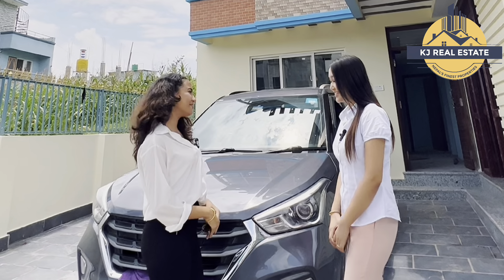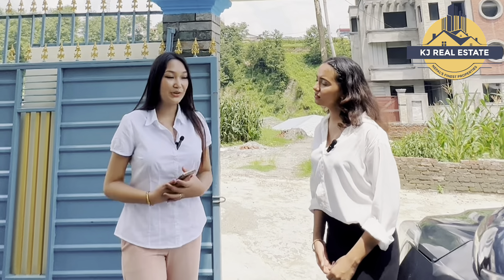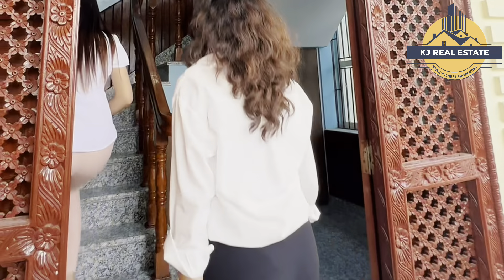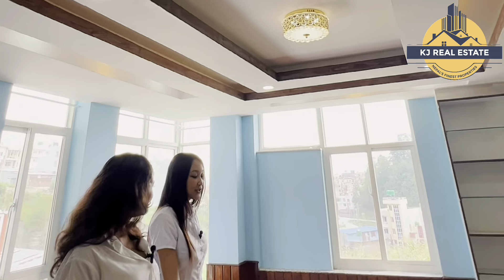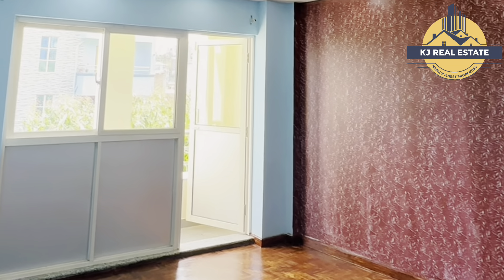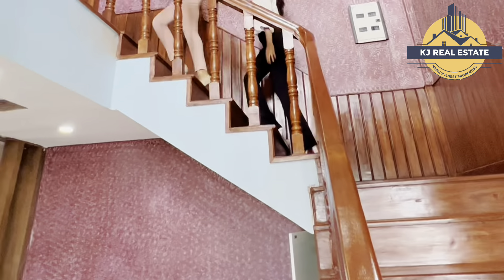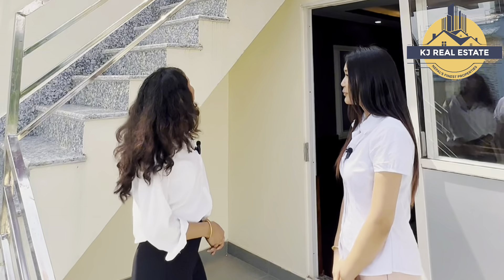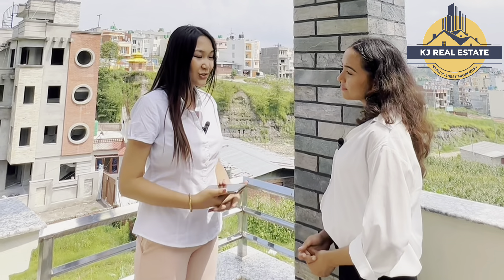𝐁𝐞𝐚𝐮𝐭𝐢𝐟𝐮𝐥 𝐃𝐮𝐩𝐥𝐞𝐱 𝐇𝐨𝐮𝐬𝐞 𝐅𝐨𝐫 𝐒𝐚𝐥𝐞 𝐢𝐧 𝐁𝐡𝐚𝐧𝐠𝐚𝐥!!!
📣📣𝐅𝐨𝐫 𝐒𝐚𝐥𝐞: 𝐁𝐞𝐚𝐮𝐭𝐢𝐟𝐮𝐥 𝐃𝐮𝐩𝐥𝐞𝐱 𝐇𝐨𝐮𝐬𝐞 𝐅𝐨𝐫 𝐒𝐚𝐥𝐞 𝐢𝐧 𝐁𝐡𝐚𝐧𝐠𝐚𝐥!!!
काठमाडौं प्राइम लोकेशन भङ्गाल बाट सुन्दर घर तत्काल बिक्रीमा !!!

𝐅𝐞𝐚𝐭𝐮𝐫𝐞𝐬:
✅Land Area: 4.2 Anna
✅Duplex House
✅2BHK Rentable
✅4 BHK (2 M. Bedroom, 2 N. Room, 1 Living, 1 Kitchen & Dinning, Lower Terrace & Upper Terrace)
✅Facing: South East
✅Road: 16ft
✅1 Car Parking, 2-3 Bike Parking
✅Location: Bhangal, Budanilkantha
✅ Price: 3.85 Crore (Negotiable)

🏢 Dhapasi, Kathmandu

(Please Follow Our Instagram Account)